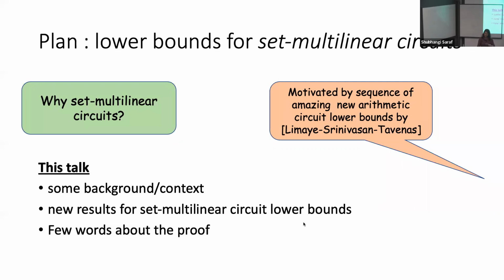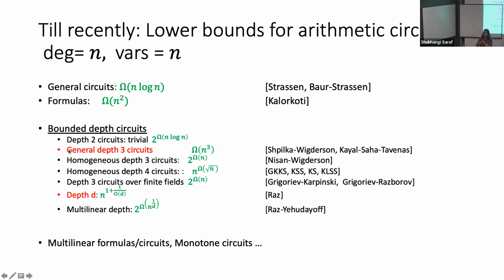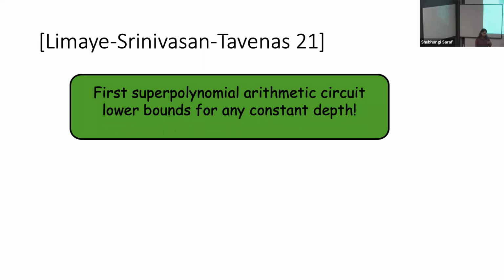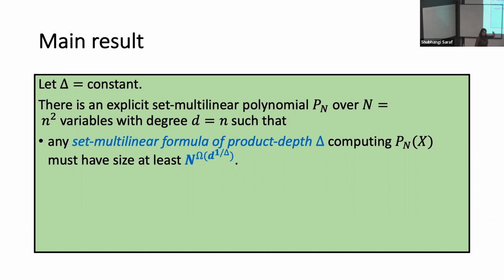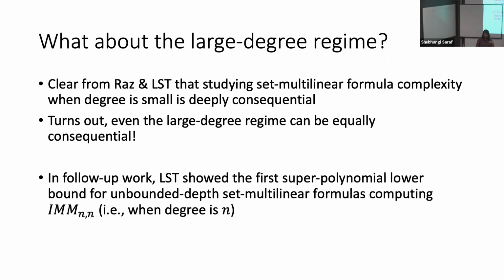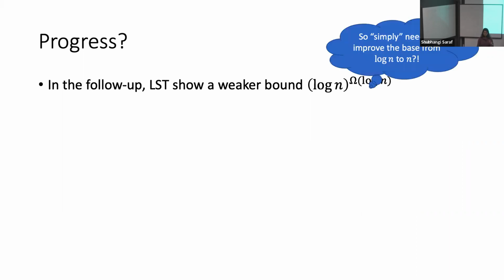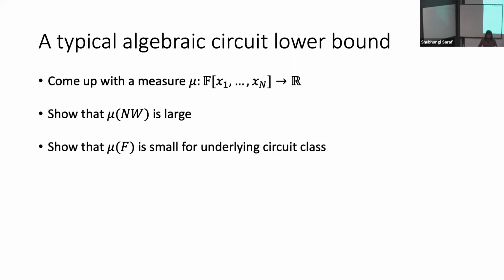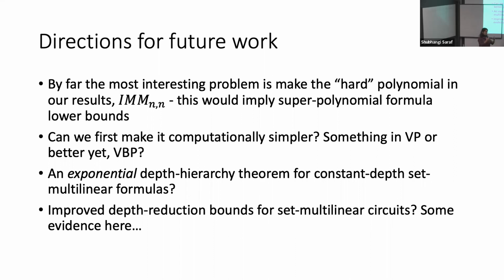AC Seminar: Shubhangi Saraf - New Lower bounds for set multilinear forms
The recent exciting breakthrough by Limaye, Srinivasan, and Tavenas showing superpolynomial lower bounds
for constant-depth algebraic circuits has underscored the importance of studying the complexity of set multilinear formulas.
In this talk, along with discussing the impact of this work and several others in the literature, I will discuss
some new results in this area, namely strong (and “sharp”) lower bounds for set-multilinear circuits/formulas in the
constant (or low) depth setting.
This is based on joint work with Deepanshu Kush.